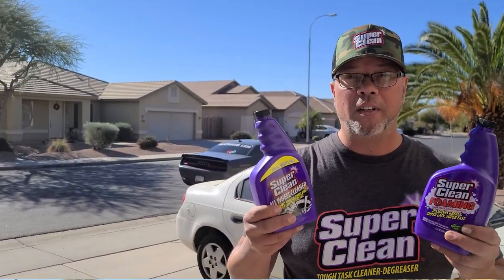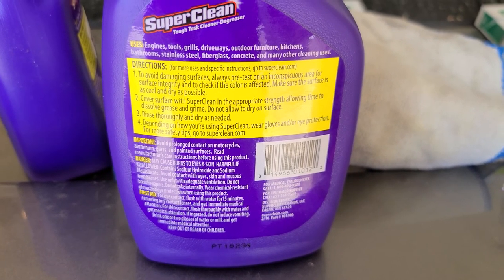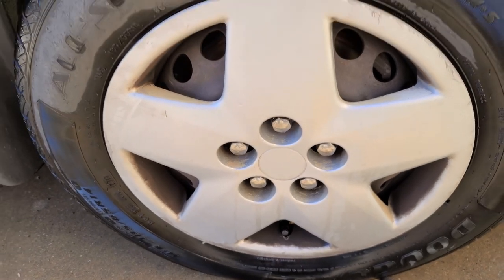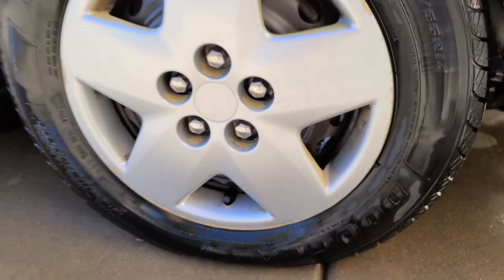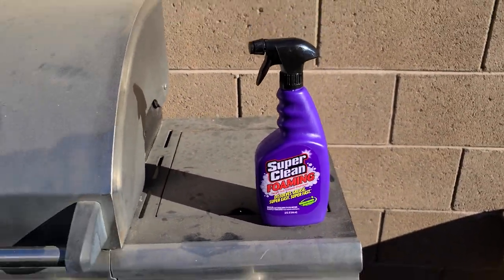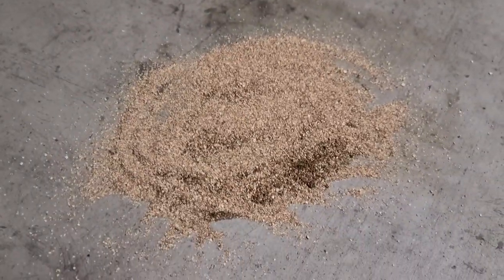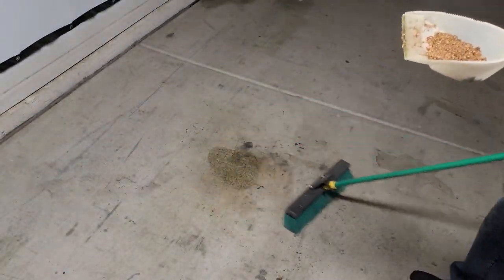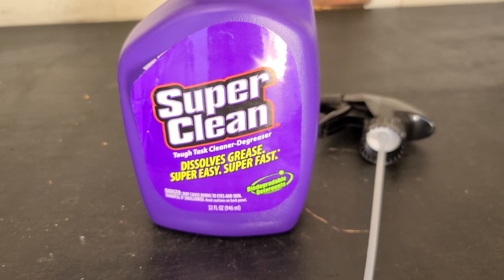Does Super Clean work to wash a car? (Product Review)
Super Clean product review, join us as we test this versatile cleaner degreaser. Leave a comment to be entered to win your own bottle for free. Winner to be announced on Dec 16th.

Super Clean Degreaser
Super Clean Degreaser Aerosol Can
Super Clean Wheel Cleaner